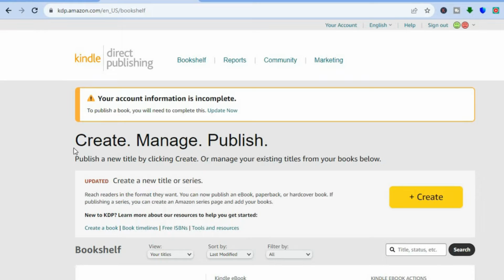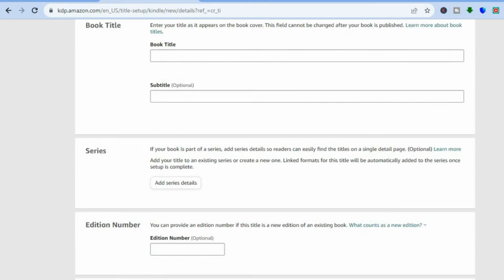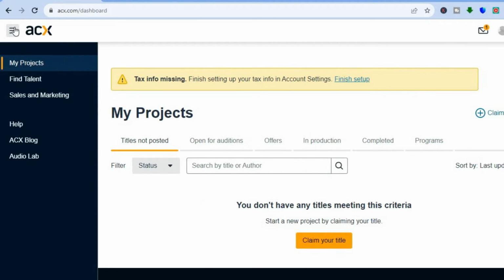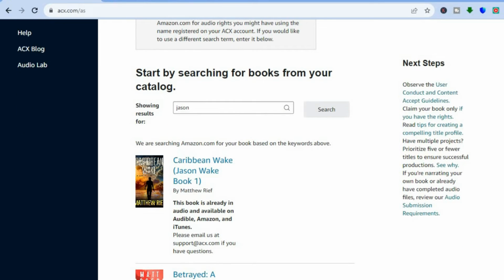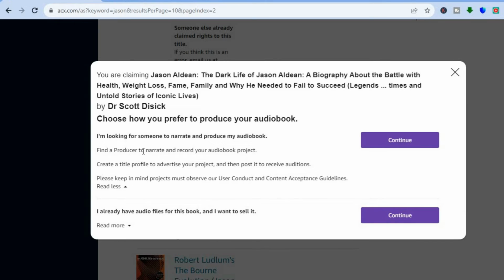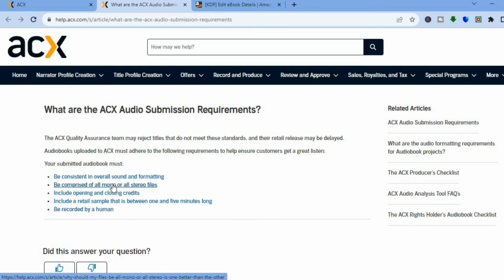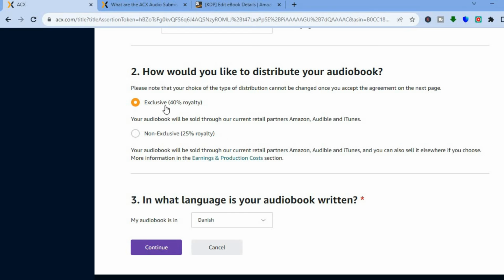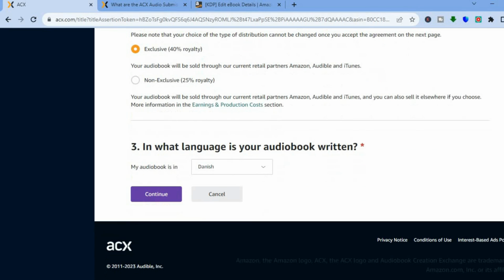HOW TO SELL AUDIOBOOKS ON AMAZON 2024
HOW TO SELL AUDIOBOOKS ON AMAZON